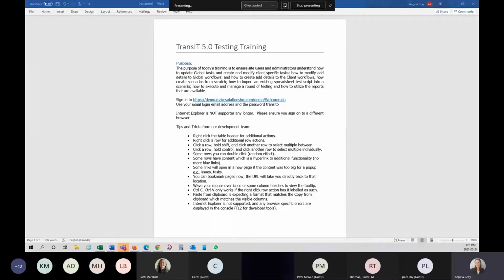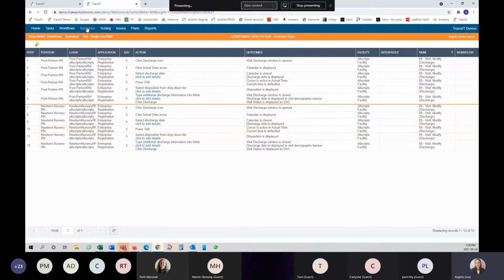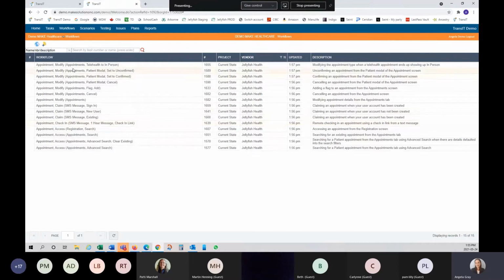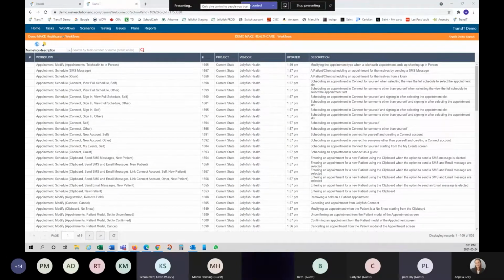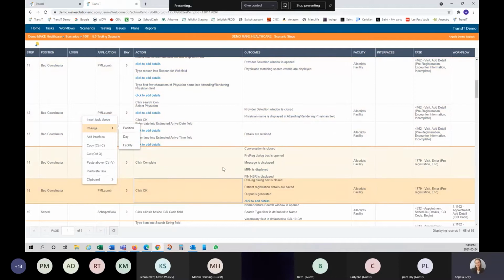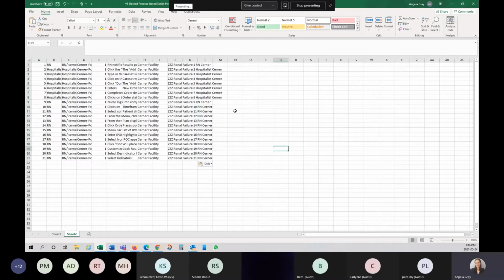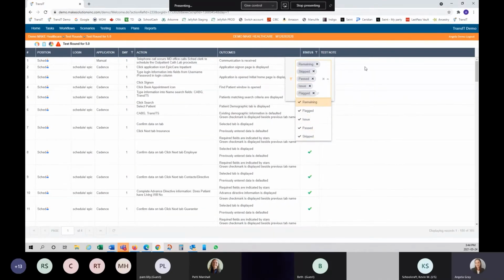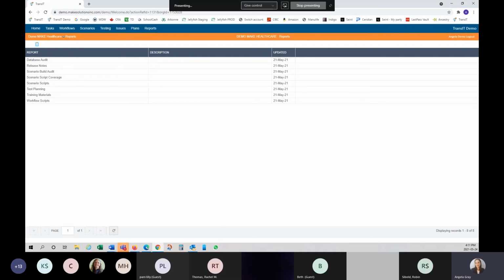MAKE Solutions - TransIT 5.0 User Training - Testing - 2021.05.24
This is the first session of the TransIT 5.0 User training for TransIT Testing.